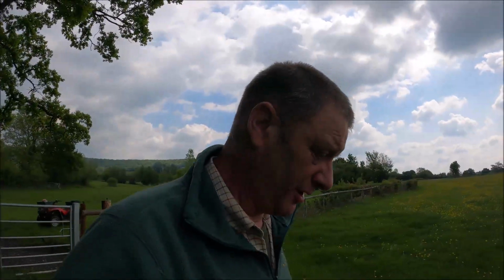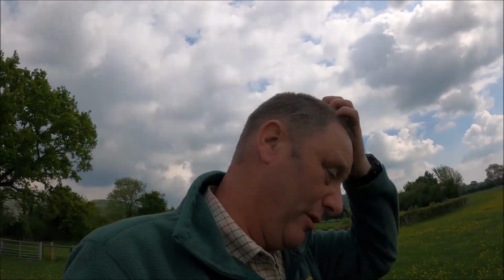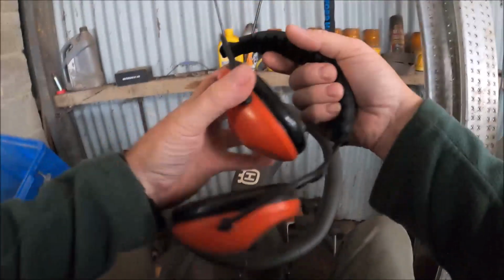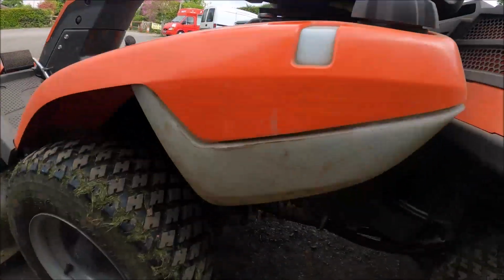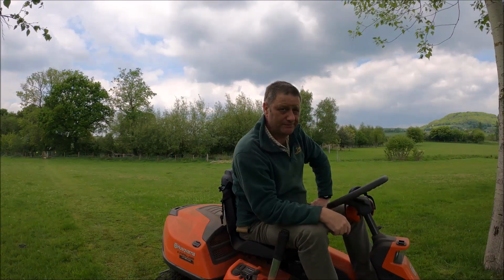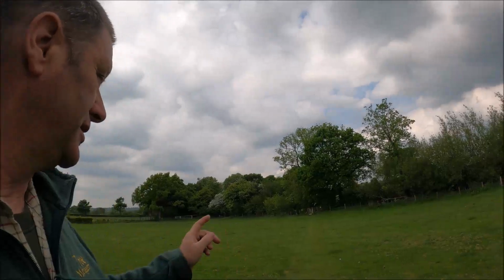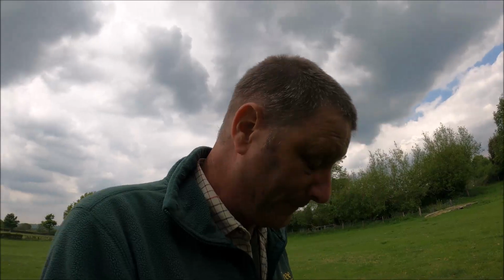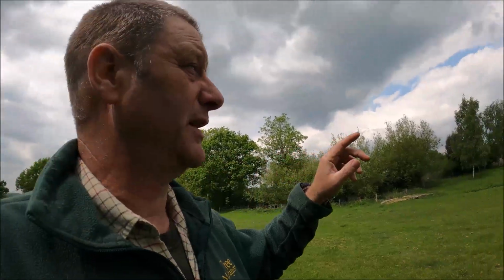Grass, the quad, sheep and footpaths 04 05 20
Another shorter video, mainly due to spending so much time sorting out the flood of merchandise orders, We sold out of mugs last Friday, re ordered and then almost sold out again today.. Its been hours of packing madness.
Im not complaining, thank you all for your support, but if i'm packing merch in my spare time, i'm not shooting video.

Stay safe out there folks.

Intro music. Arpy, by Ben Henig.

If you want help support the farm and channel by sporting some of our  Farmer P merchandise, T shirts, Mugs or Hats etc, Please visit our eBay shop.
Be warned. Covid 19 is delaying some deliveries abroad as many are going surface mail.